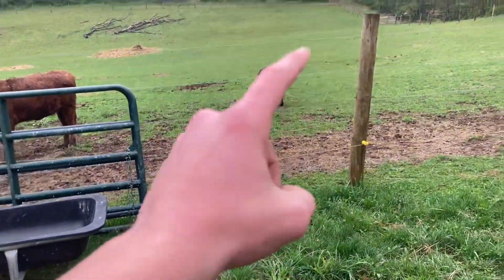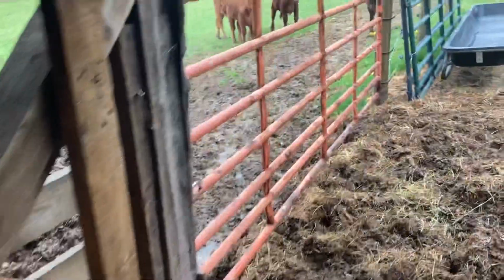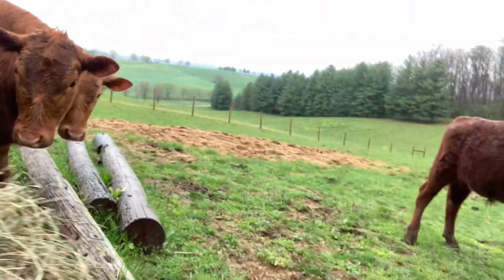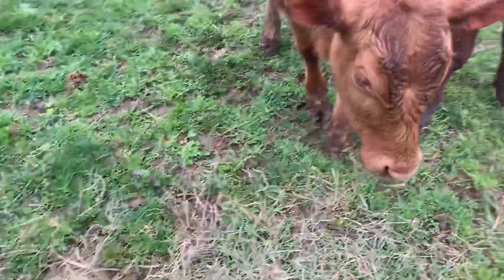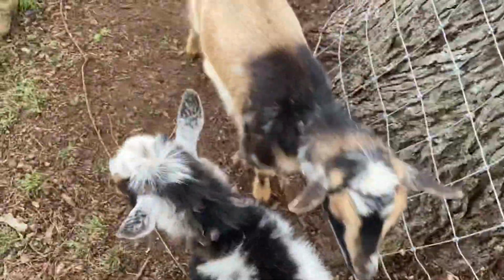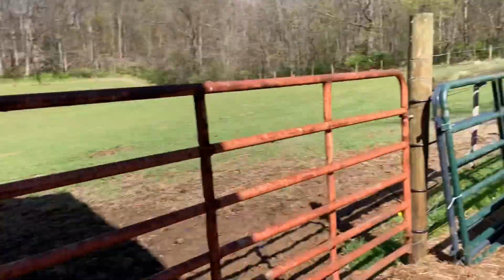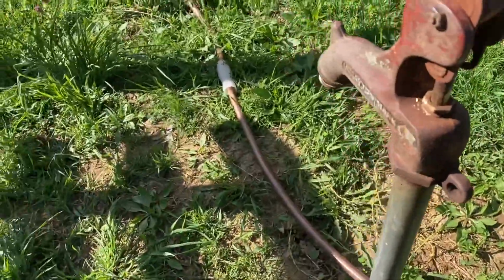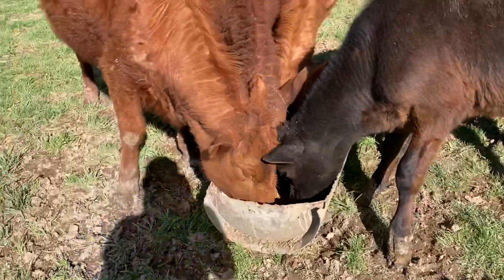We Got More Cows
In this video we got some more cows and I got to see how friendly they are. I also gave them a round bale.